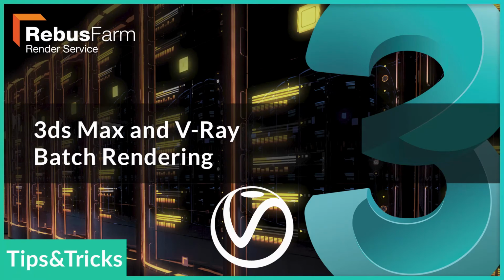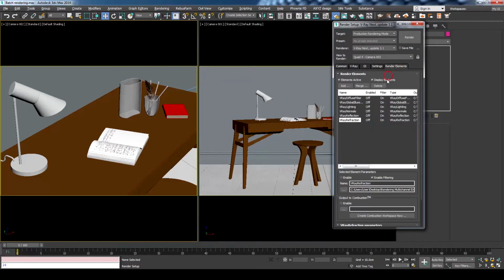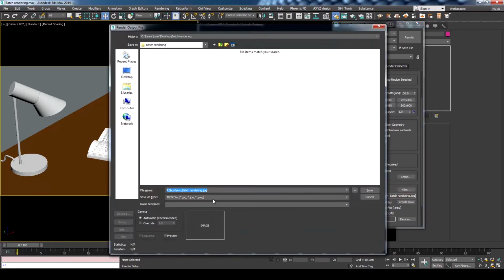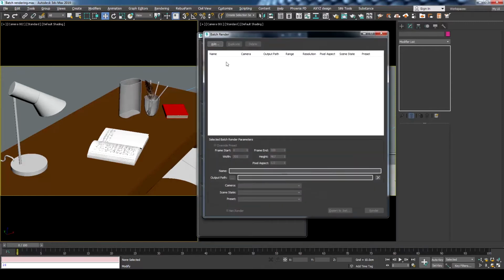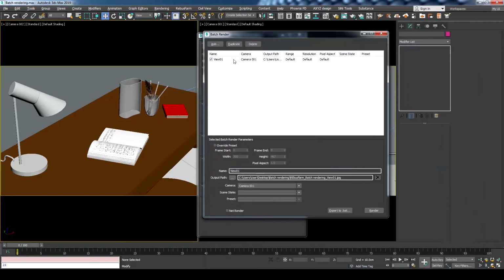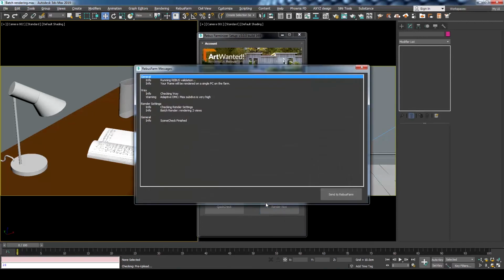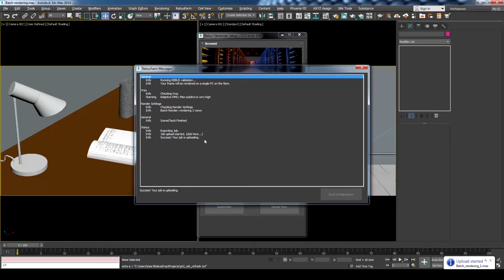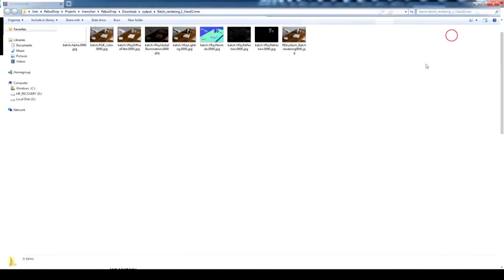Batch Rendering Submission Tips in 3ds Max & V-Ray | RebusFarm Tips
RebusFarm Tips and Tricks shows you how to successfully use the 3ds Max Batch rendering function while using V-Ray on our render farm

The RebusFarm Render Service fully supports 3ds Max Batch rendering. With this option, you are able to launch several cameras with only one submission. All you need to do is activate 'Batch Render' and under 'Set up Batch Render' you will be able to swap cameras, resolutions or the format.